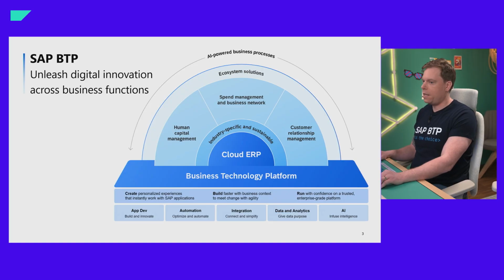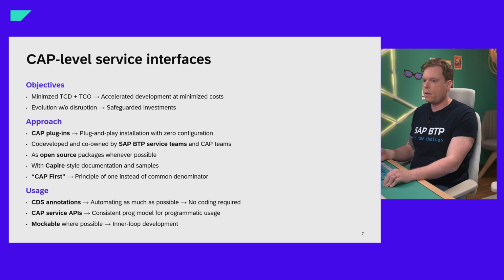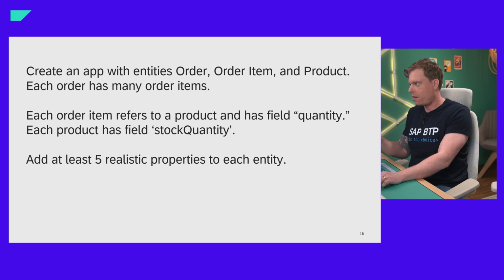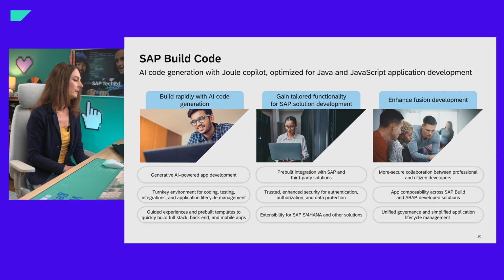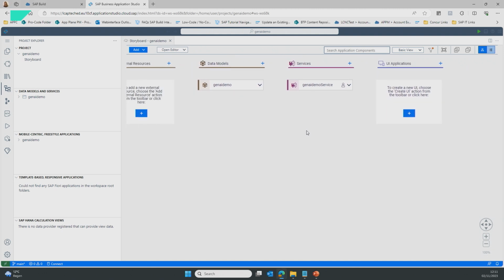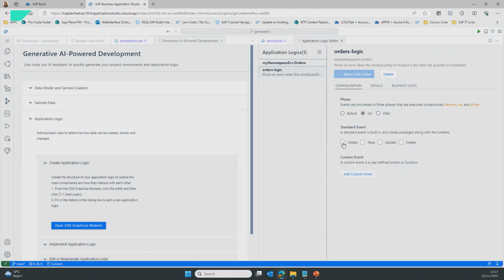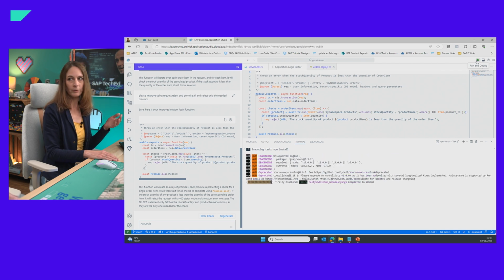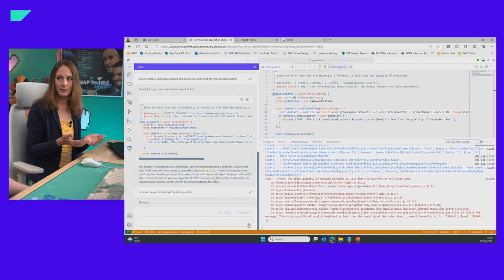Developer Productivity with SAP Cloud Application Programming Model and AI - AD201v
Discover the capabilities of SAP Cloud Application Programming Model in SAP Build Code and experience how generative AI integrated in a streamlined development environment can help you build enterprise-grade applications. Dig deeper and learn how service integrations with SAP Cloud Application Programming Model reduce development effort, avoid pitfalls, and allow for evolution without disruption.

Speaker:
David Kunz
Development Specialist, SAP

Birgit Selbach
Director, Product Enablement, SAP Business Application Studio, SAP

Hot Topic: Pro-Code Development
Offerings (Products): SAP Business Application Studio, SAP Business Technology Platform, SAP Cloud Application Programming Model (CAP), SAP Build Code
Programming Language: Java, JavaScript, Node.js
Job Role: Architect, CIO/CTO, Consultant, Developer, Product Manager
Session Level: Advanced
Speaker Type: SAP
Subtrack: Maximize Developer Productivity for Applications and Extensions